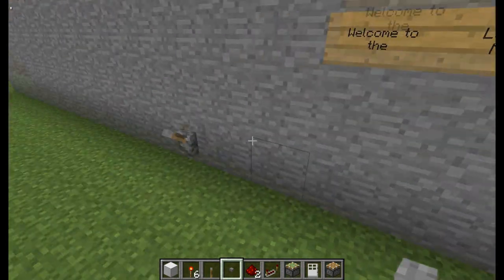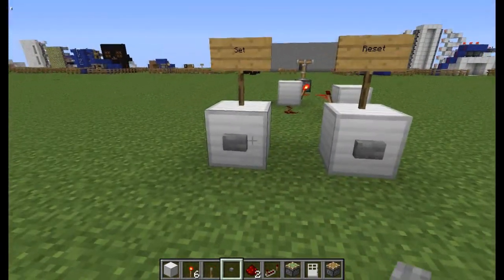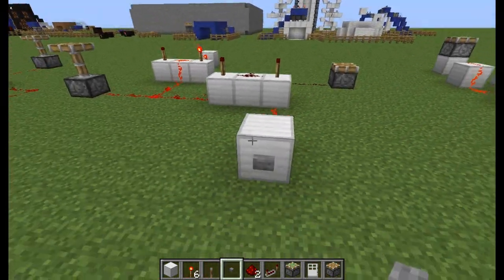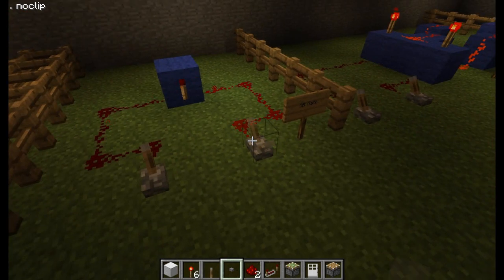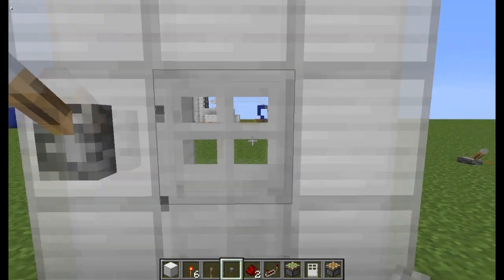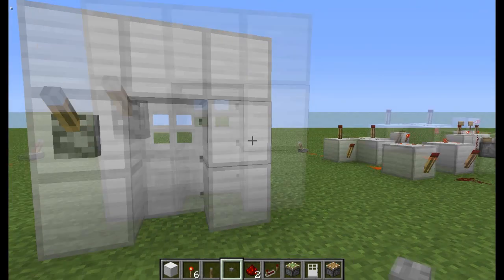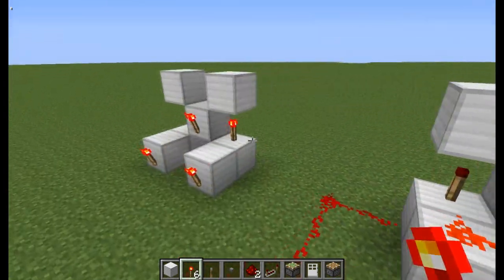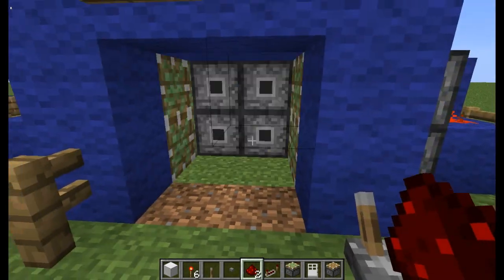Beginner Monday Ep. 2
Another simple tutorial for you guys. This one covers the XOR Gate which is SUPER helpful along with the RS NOR and RS NAND latches. I didn't cover the XNOR gate because it's basically just the XOR with an inverter on the end of it so i figured i wouldn't bore you guys lol. One last thing i forgot to mention, the RS in the latches does NOT stand for Redstone lol. It actually stands for Reset, Set (more simply Reset, Set NAND latch) I did my homework in the REAL electrical world and found out that it is real. That's all guys hope you enjoy, and remember, Keep Crafting!